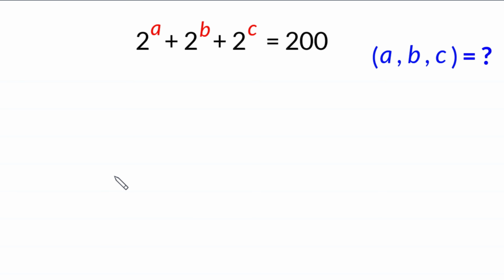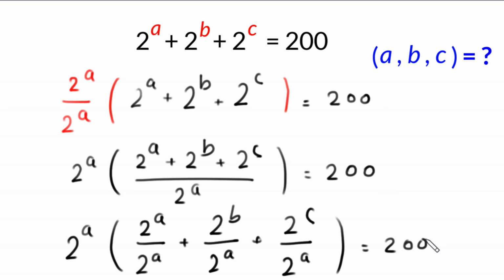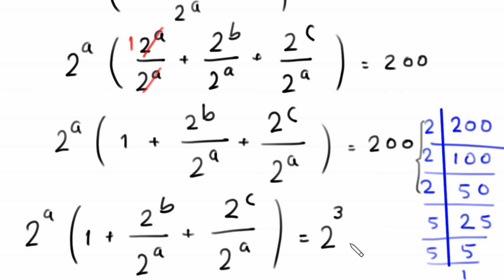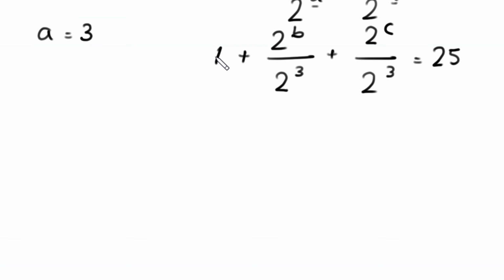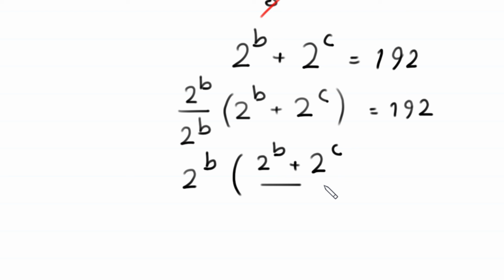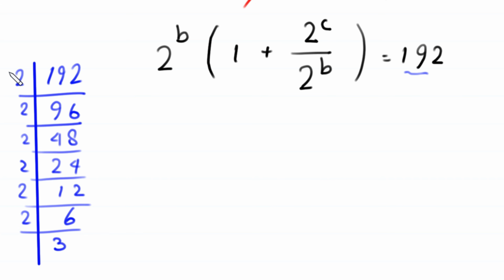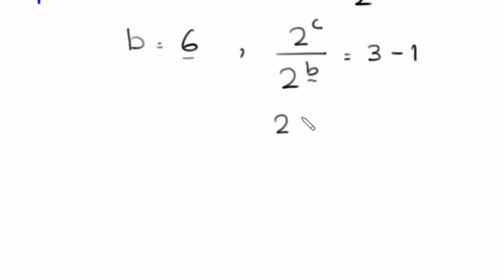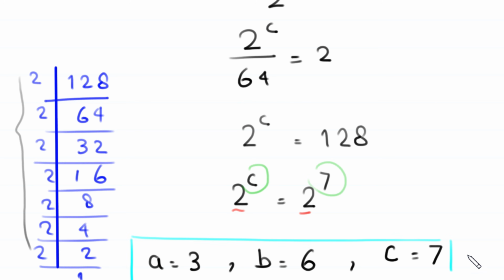Germany | Can you solve this? | Math Olympiad